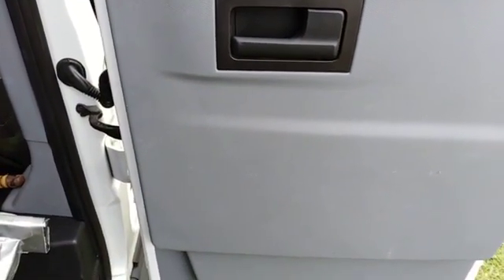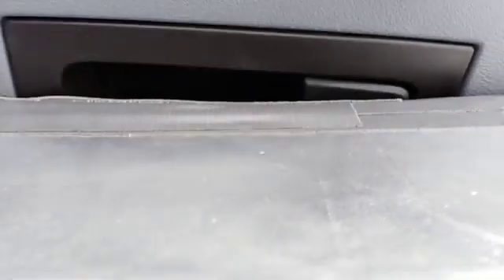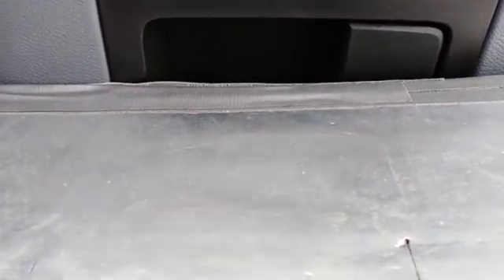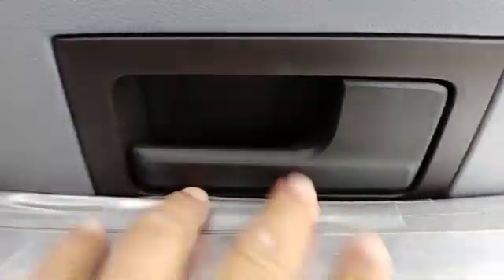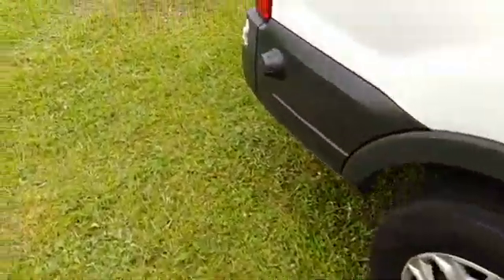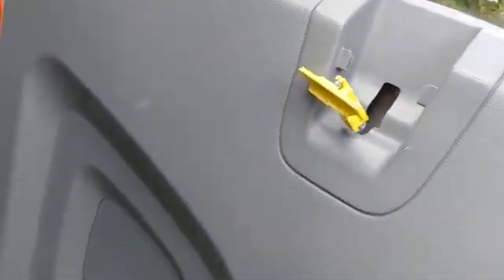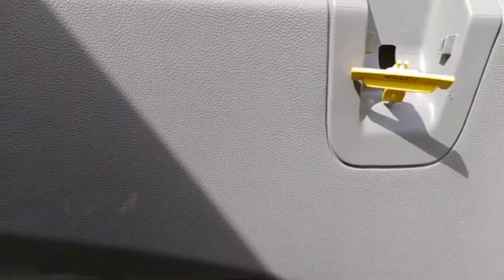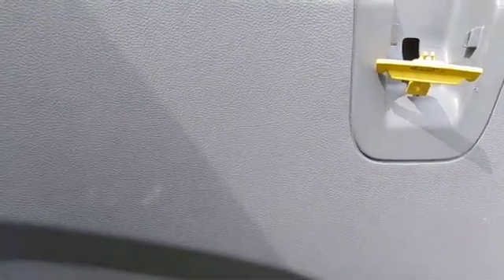A problem with my air conditioner design and how to deal with it.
A problem with my design of the van air conditioner system.